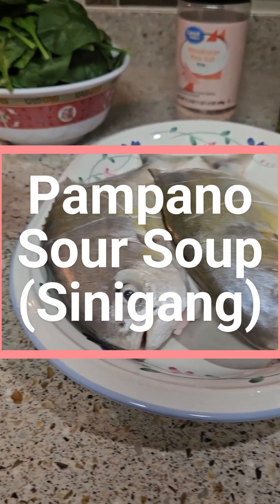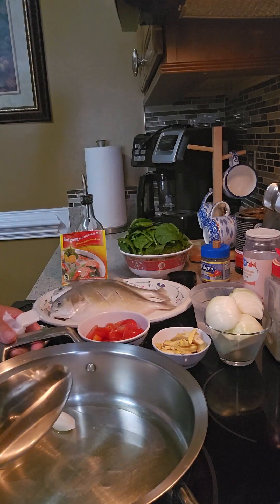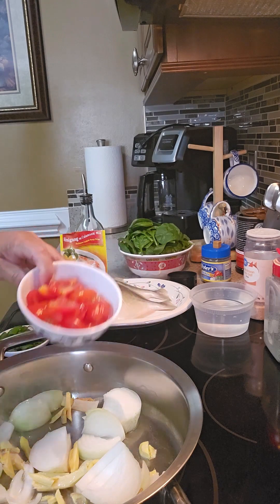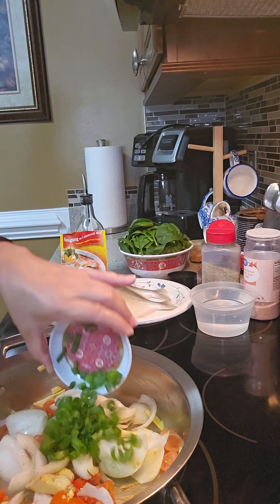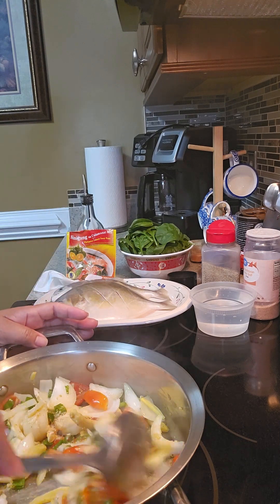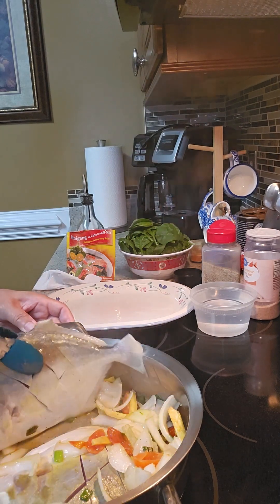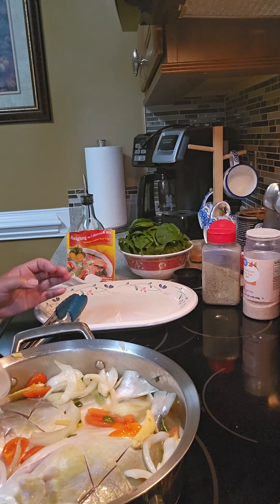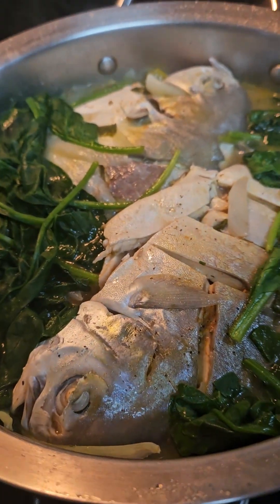Pampano Sour Soup Sinigang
Here is a yummy Sour Soup (Filipino Sinigang) recipe for you to try.  Have a great day.